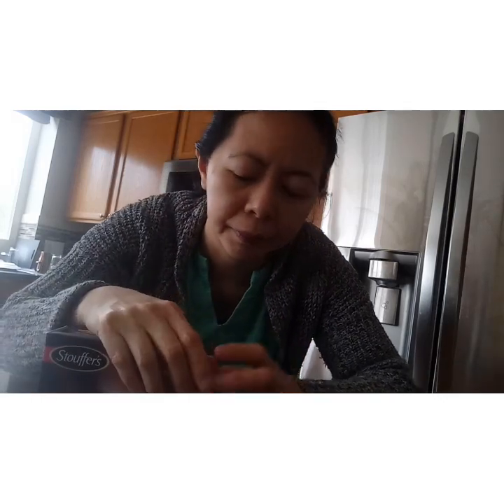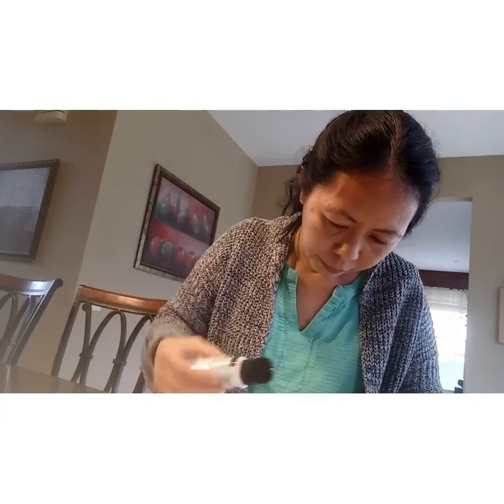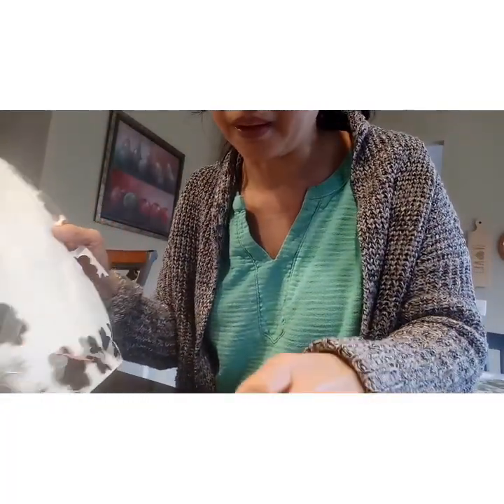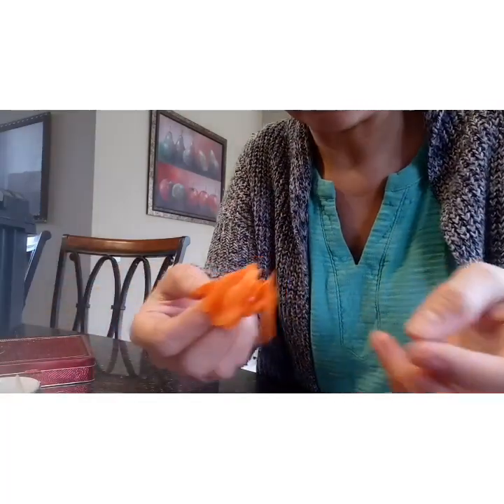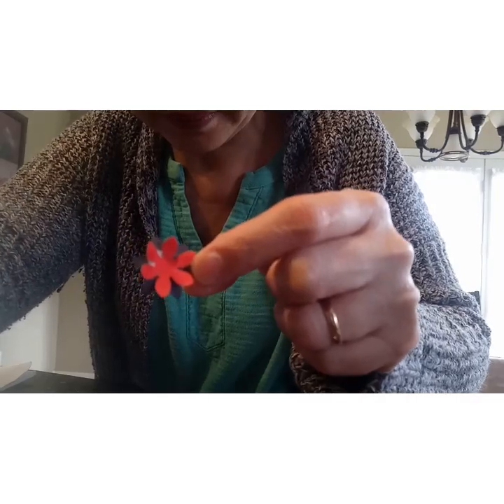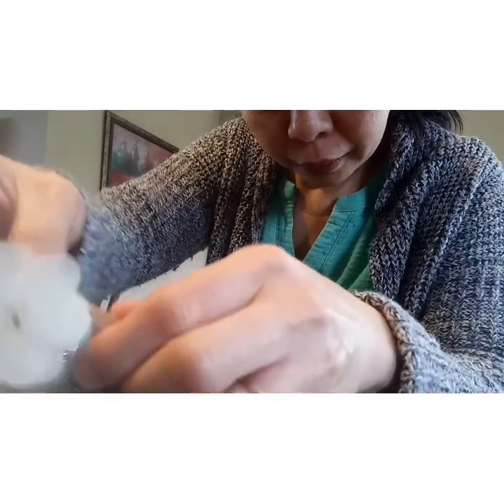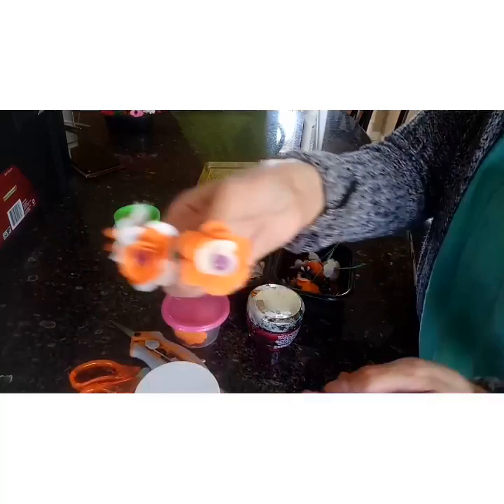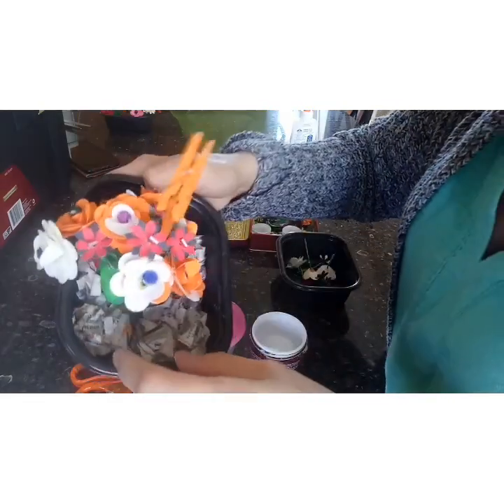Paper Craft Quarantine Art DIY Table Garden using Lasagna Tray and clip anything you want...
I am keeping lasagna tray from this brand but I never have the idea what to do with that. I already have plenty which I use as organizers in the drawers...What else am I going to do with those... Until  I come up with this idea.
Suggested stuff to clip on this finished paper art...
1. BIBLE VERSE of the day
2. memo
3. reminder
4. receipts
5. photos
6. bills
etc...